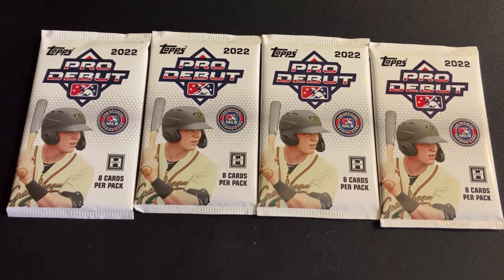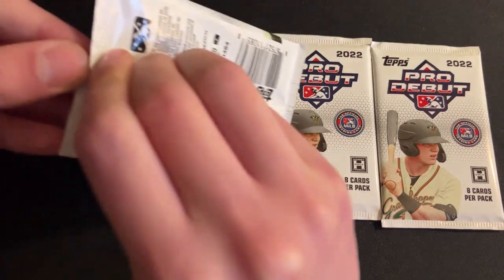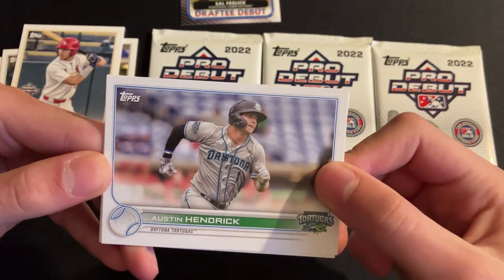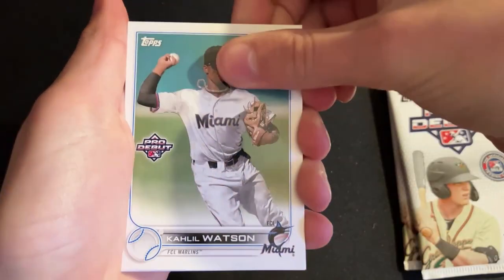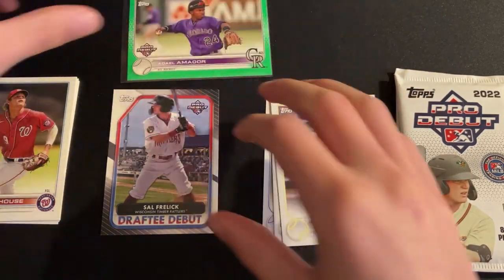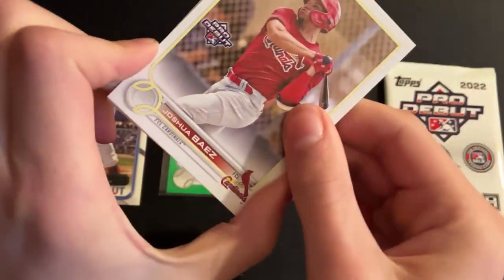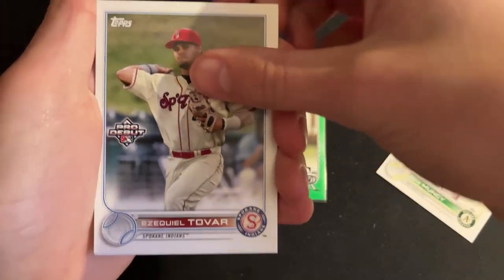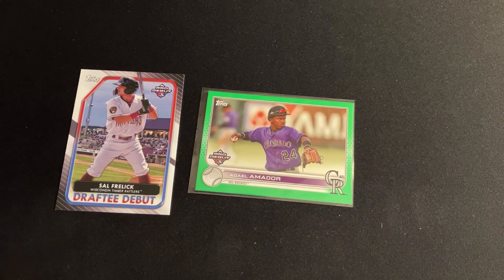2022 Pro Debut Hobby Packs Rip! Awesome Numbered Parallel and Insert! Baseball Cards Opening!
In today's video I'm ripping 4 hobby packs of 2022 Pro Debut Baseball!  This product is a hobby exclusive, and it looked like a lot of fun and it did not disappoint!  I came away with a few big names, an insert, and a sweet green parallel numbered to 99!